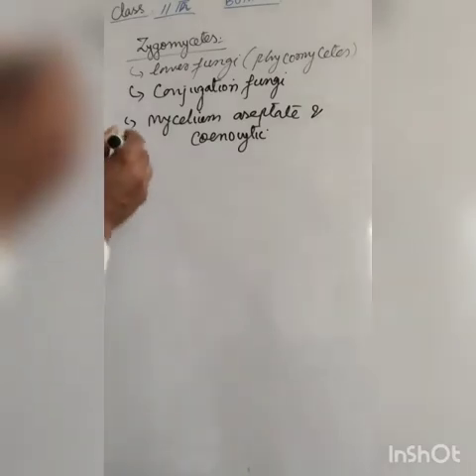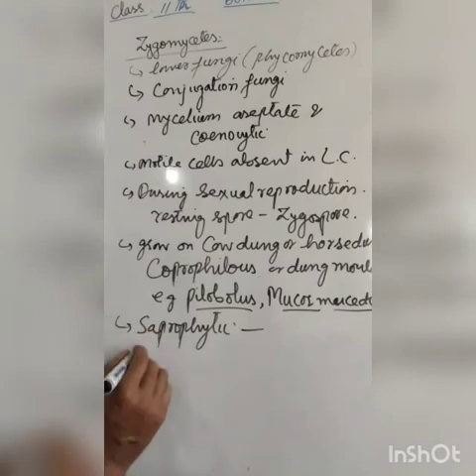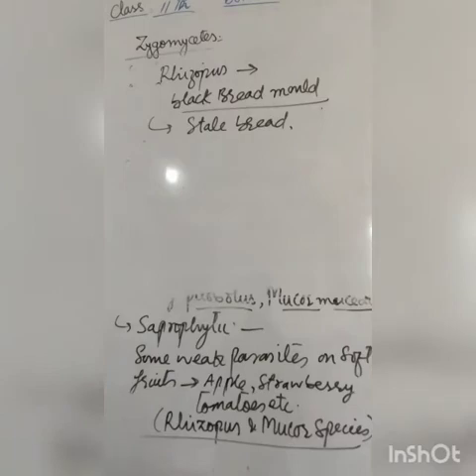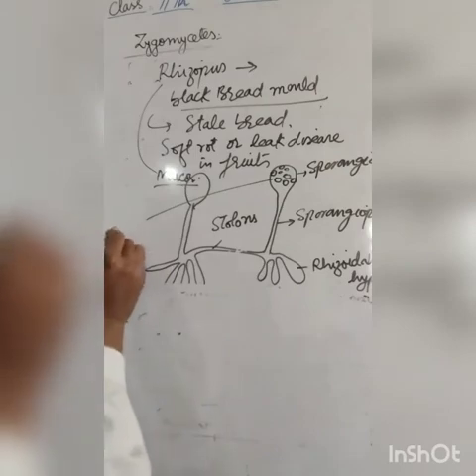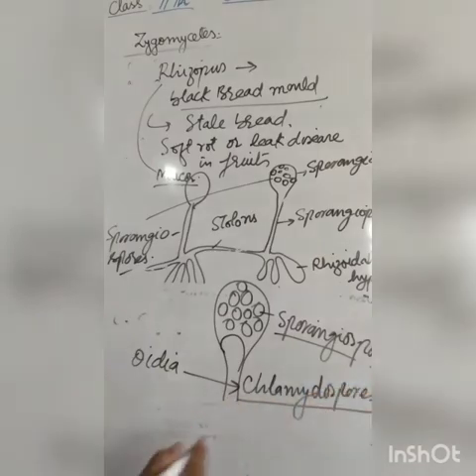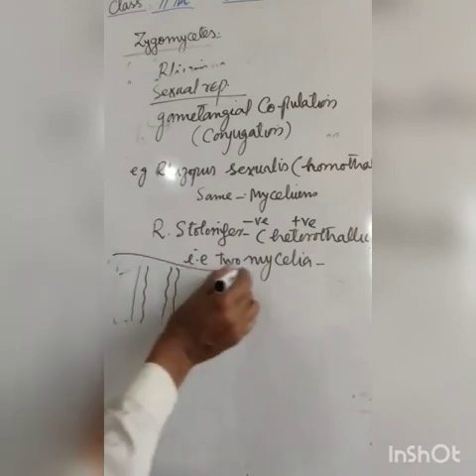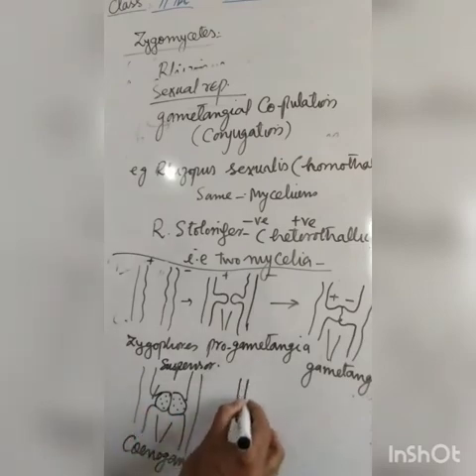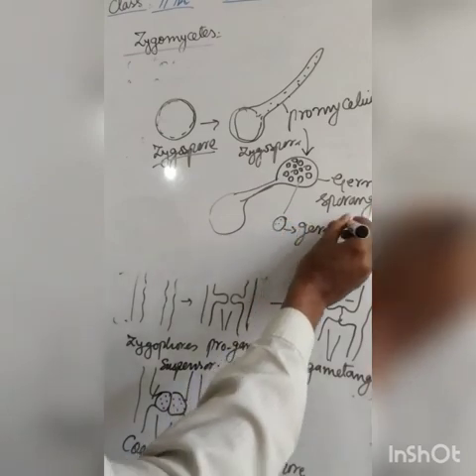Kingdom Fungi (Zygomycetes)